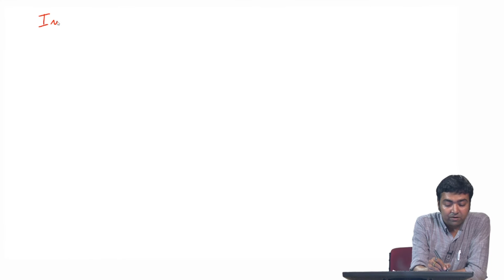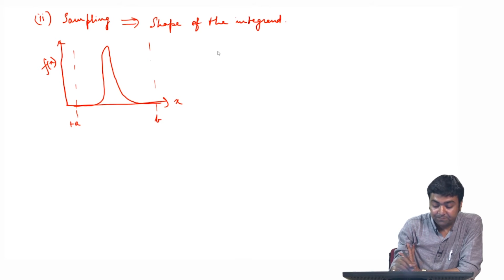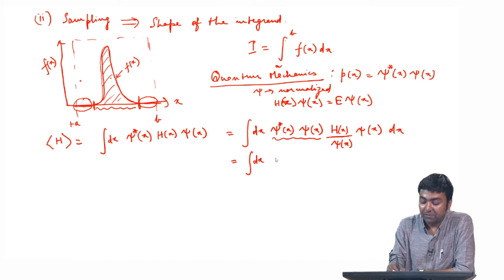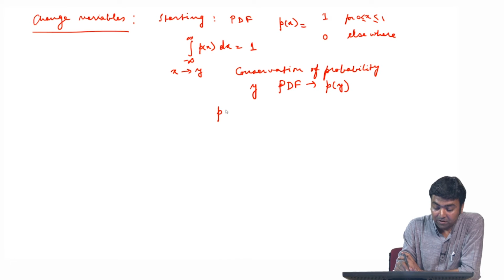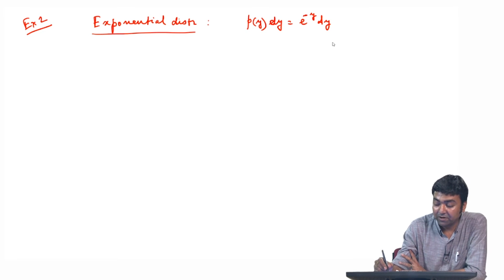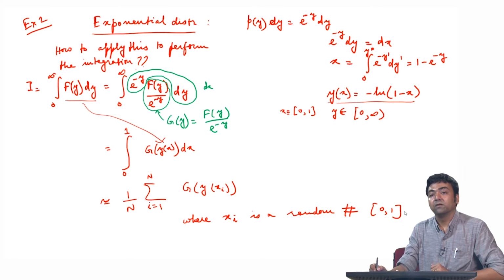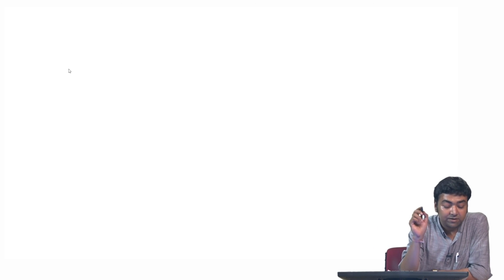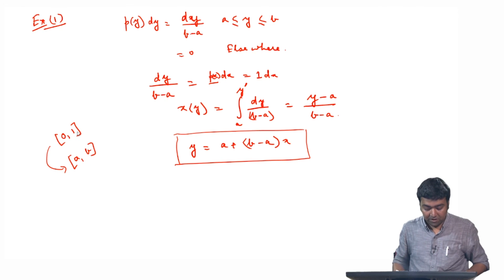Numerical integration part 7